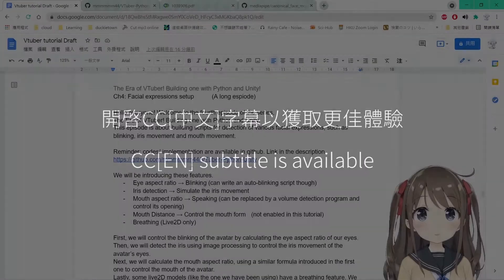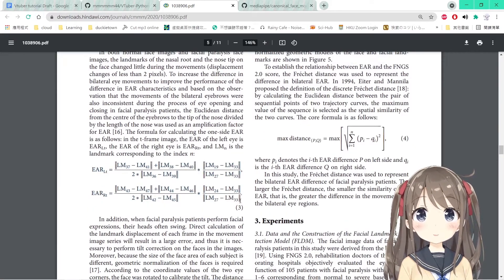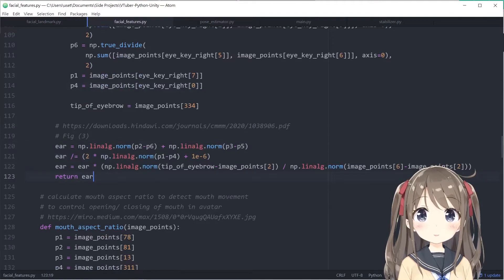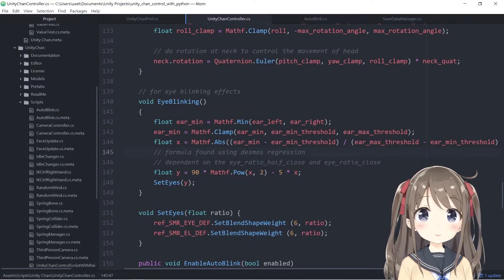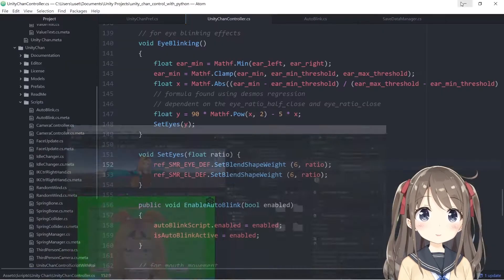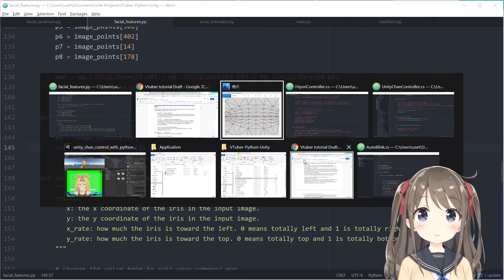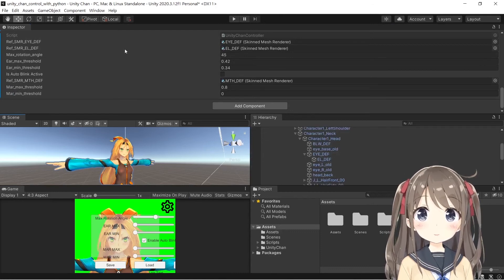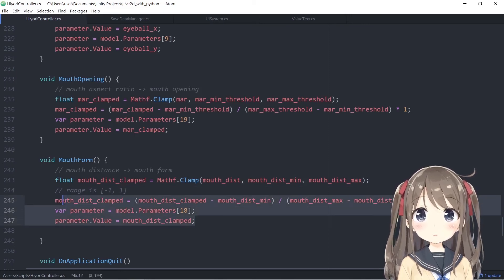The Era of VTuber! Building VTuber with Python and Unity! [Ep4 Facial Expressions]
Exploring the secrets of detecting cute blinking, mouth movement and iris detection and tracking systems in both 3D and Live2D models.

這集會說如何偵測臉部的動作，如眨眼，嘴巴的動作和虹蟆的活動，並會把這些資訊反應到3D 和Live2D 模型。

Sessions
00:00 Introduction
01:35 Eye Aspect Ratio (Blinking)
07:41 Iris Movement (detection and tracking)
12:43 Mouth Aspect Ratio (Mouth Opening)
15:35 Mouth Distance (Mouth Form)